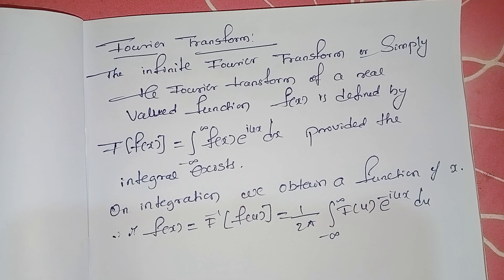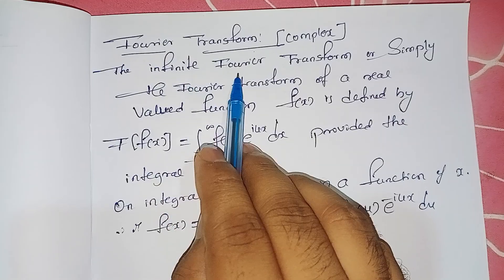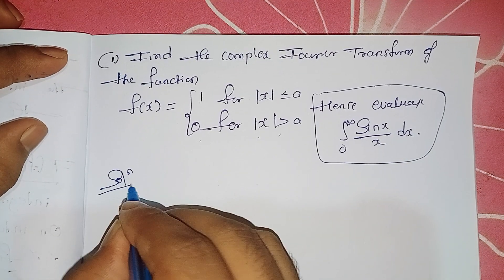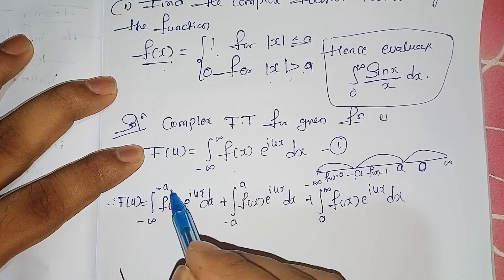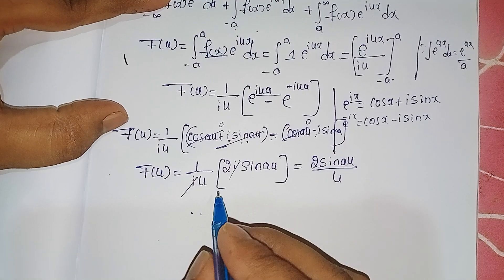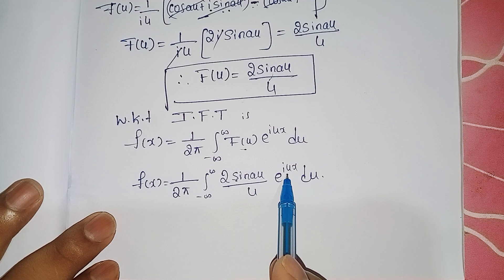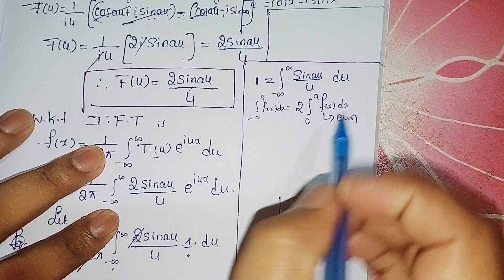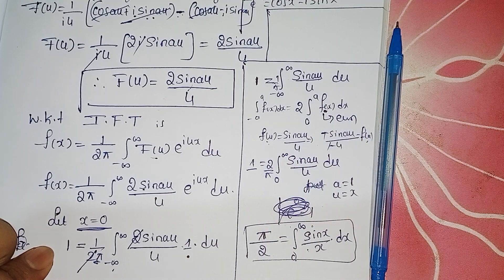Fourier Transforms Part-1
Dear students in this video,  basic definition of Fourier transforms explained also an example solved.